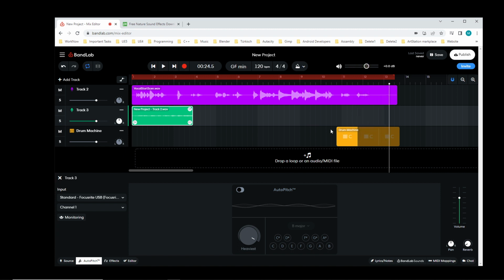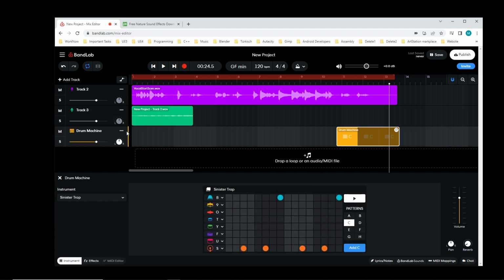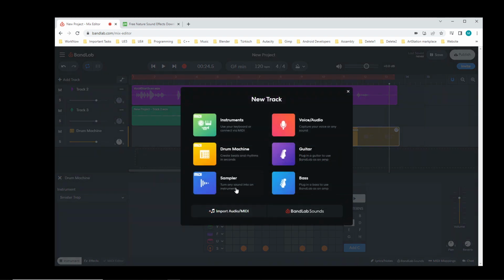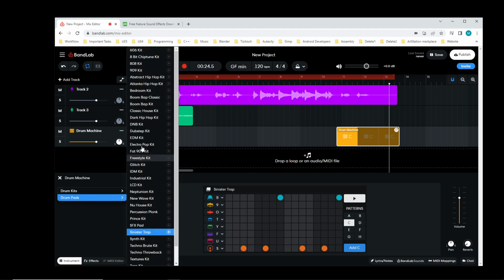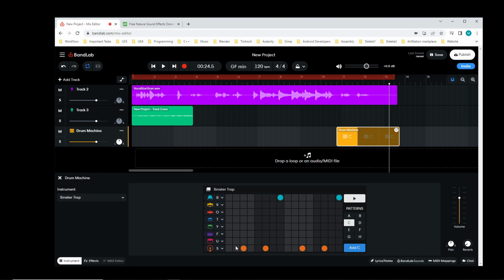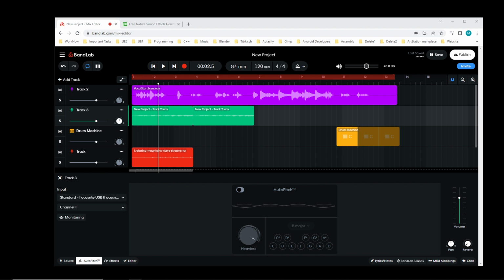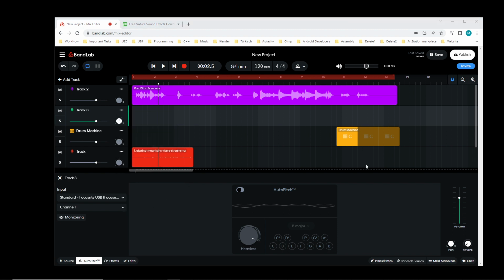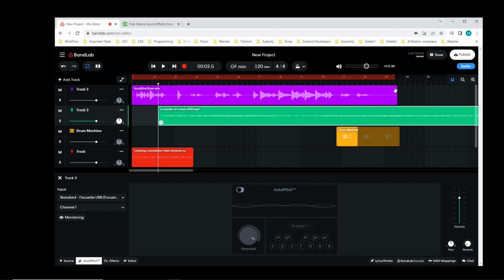Music Production - Beginner - Vocal Start Game #4 - #26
Here vocals for a game start or new level / map . Part 4.